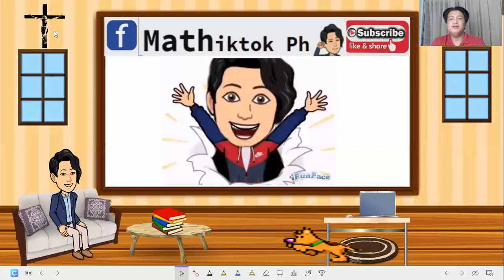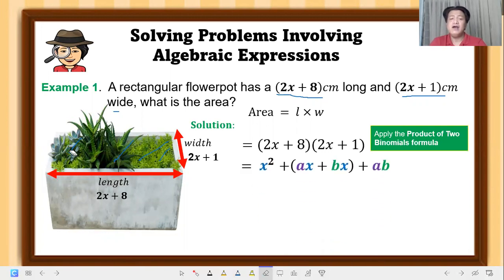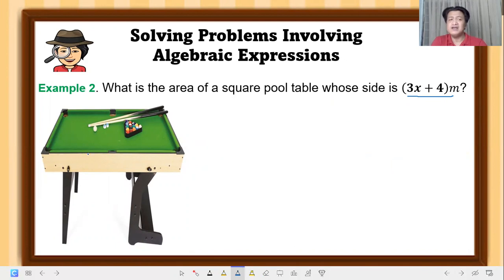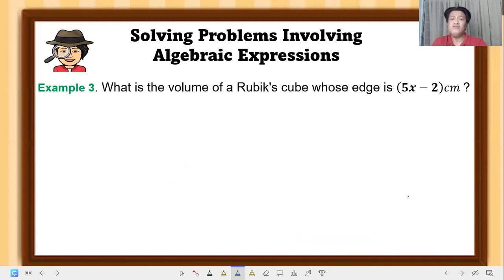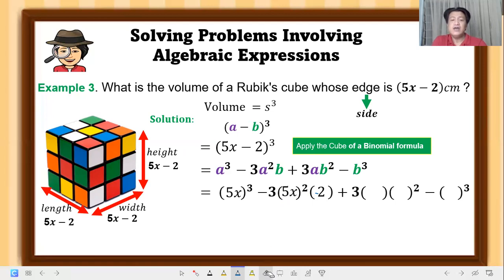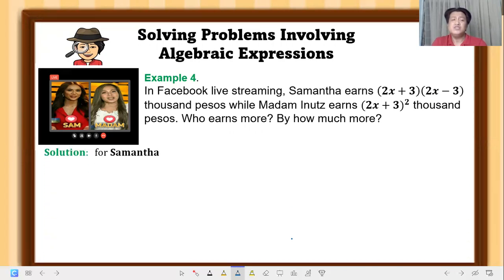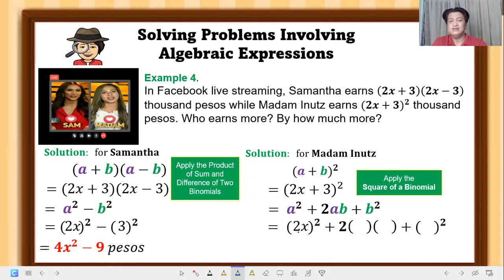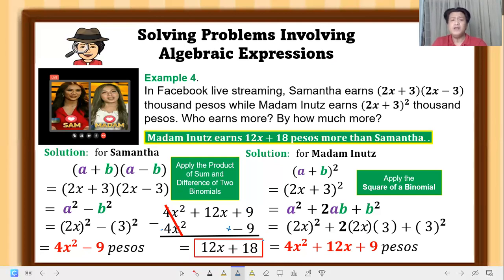GRADE 7 MATH: 👉Solving Real-Life Problems by using the Special Products Formula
This lesson is intended for learners to learn the concept of "Solving Real-Life Problems by using the Special Products Formula".